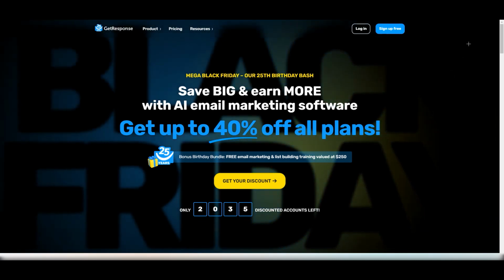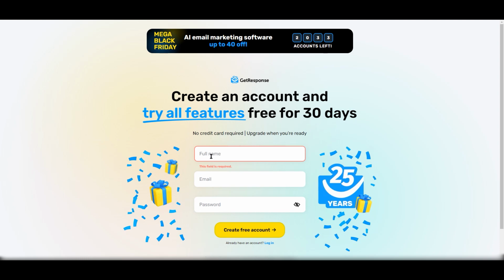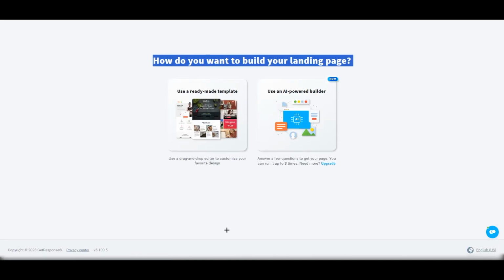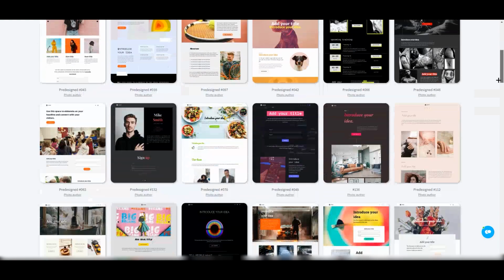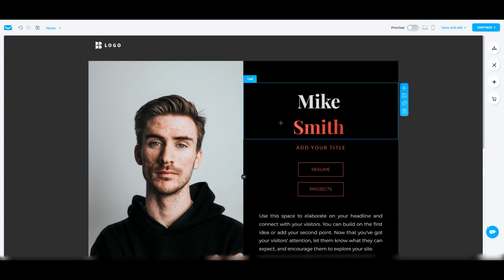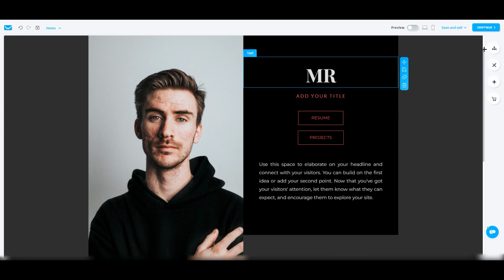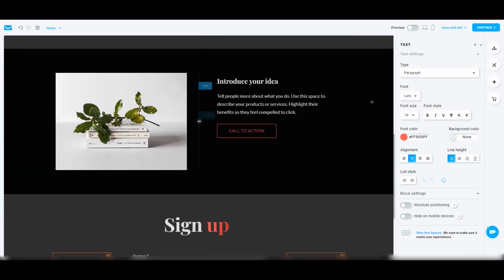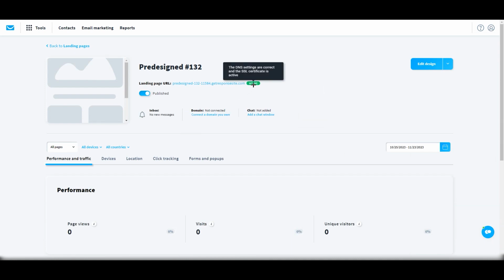How to Make a Landing Page With Getreszponse | Landing Page Tutorial 2026